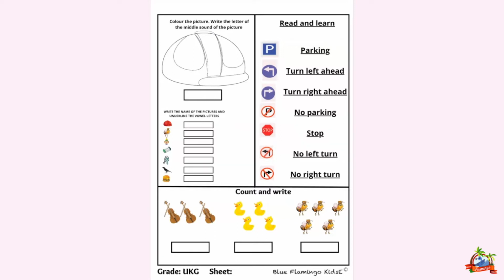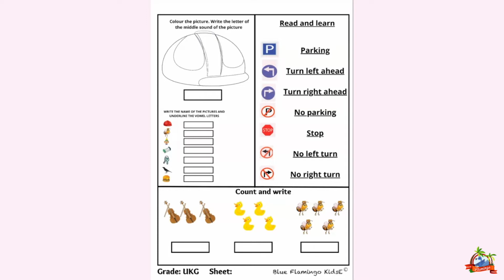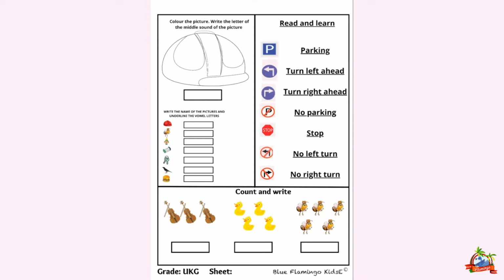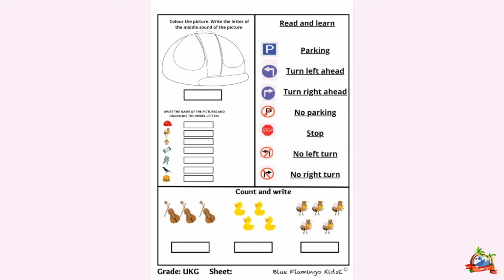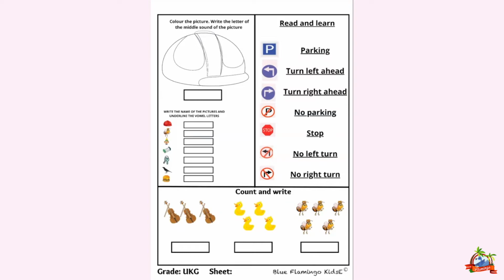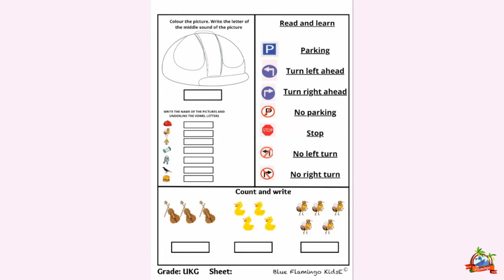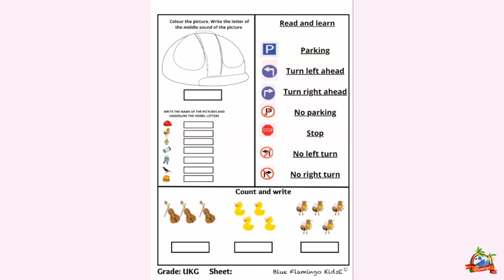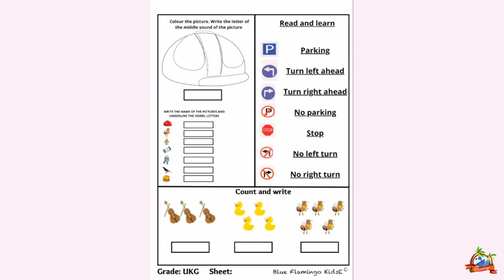Crash Course - UKG - Week 6 - Day 29| Blue Flamingo KidsE